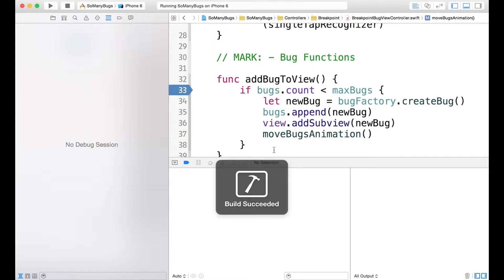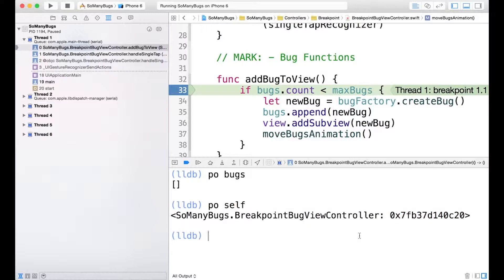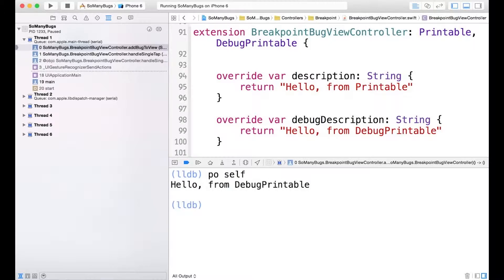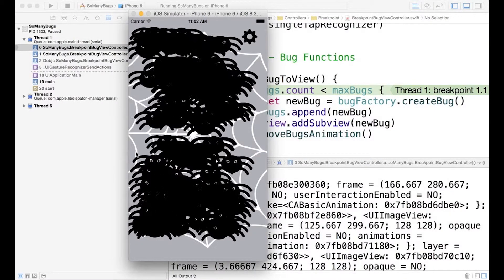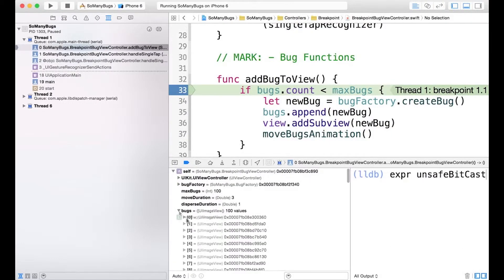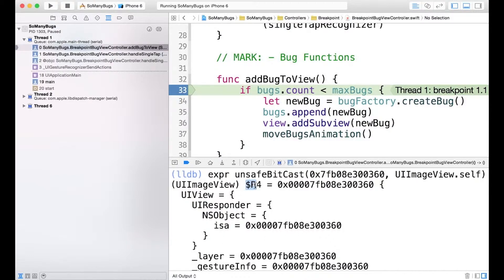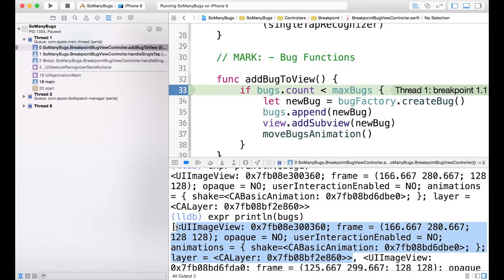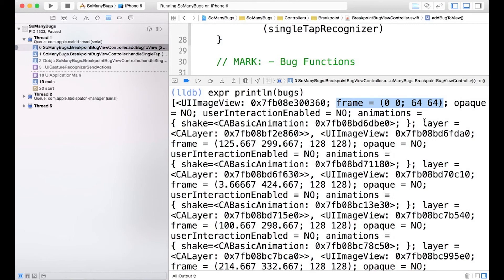Common LLDB Commands: Part 2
This video is part of the Udacity course "Xcode Debugging".